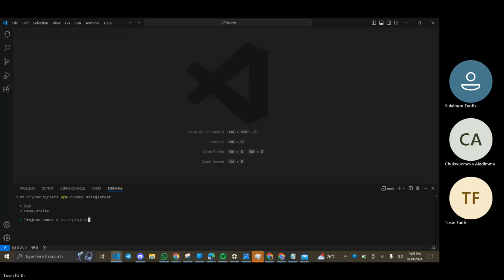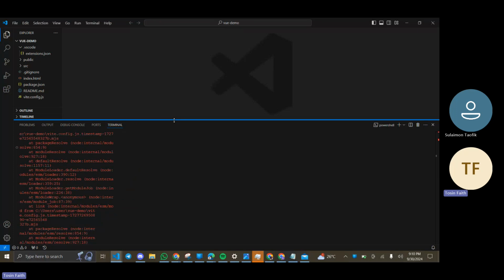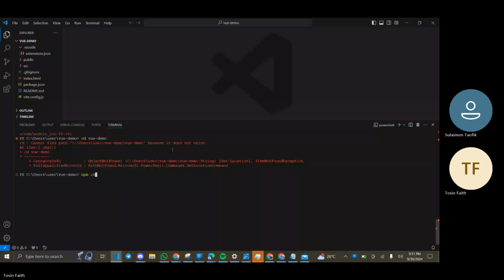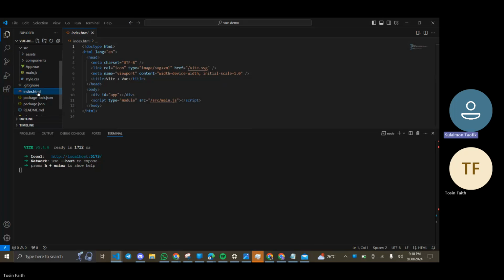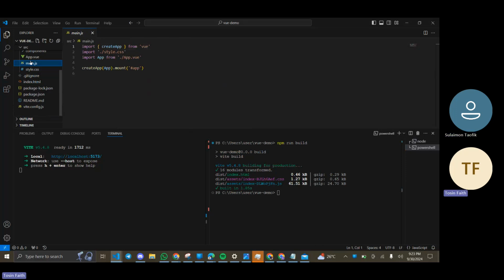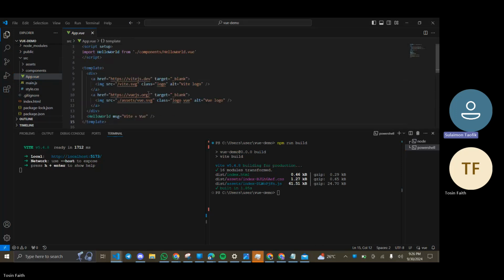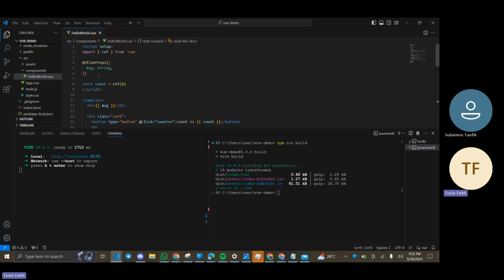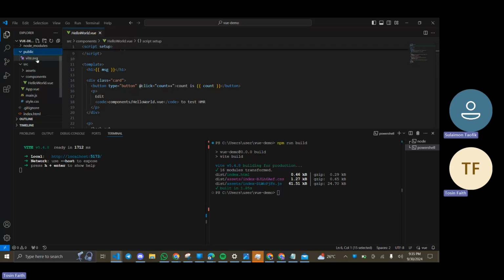VueJs Class 1 | Week 6